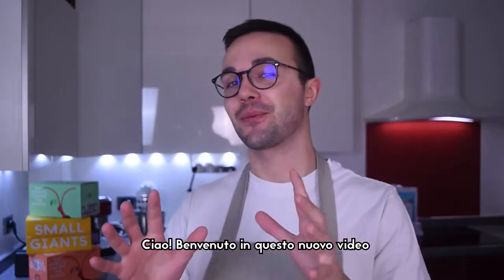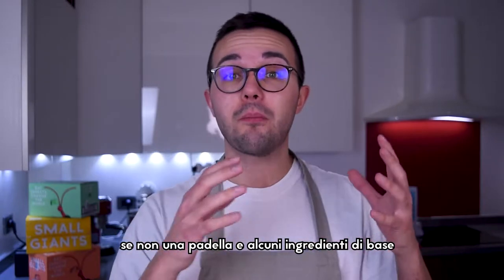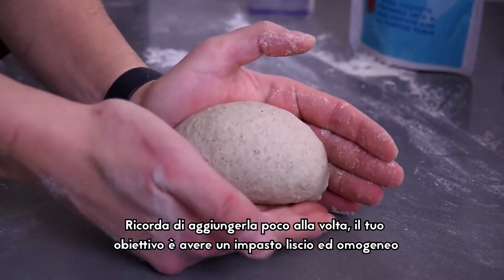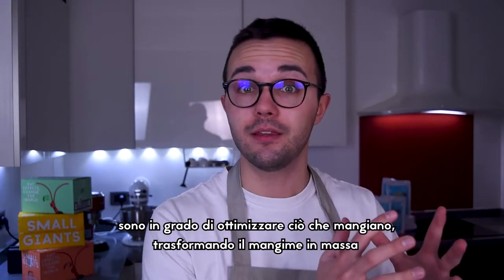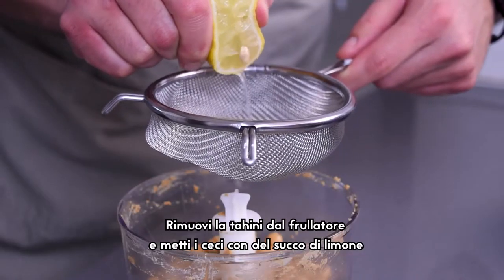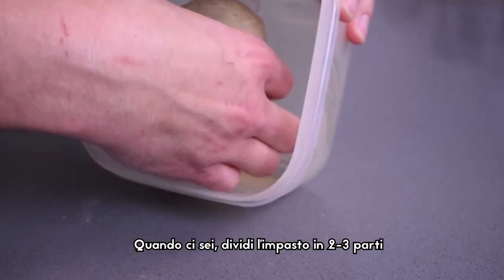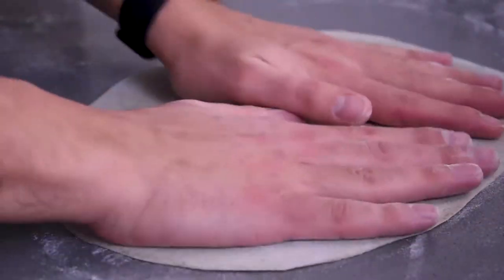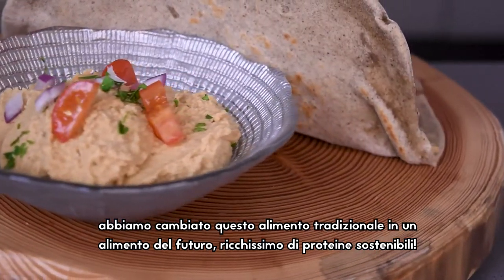Piadina Proteica dello chef Davide Rizzoli | con Farina di Grillo di Small Giants